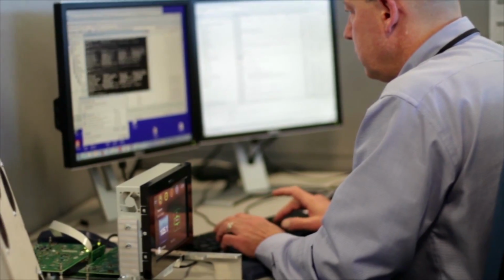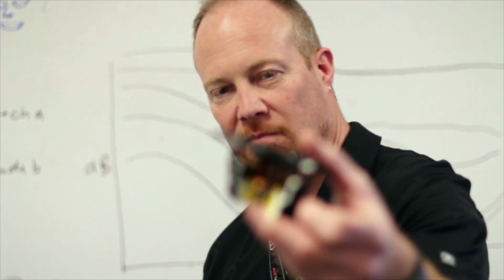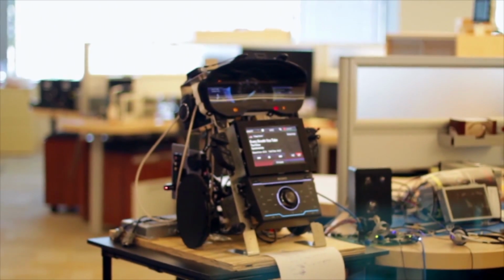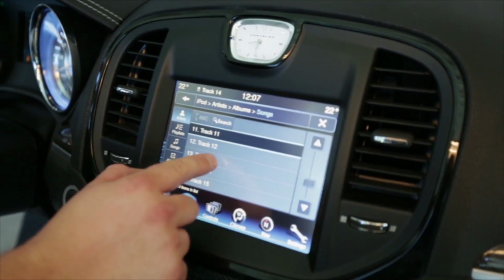Meet Hardware Engineering!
Get a feel for what it's like to be part of a team passionate about innovating the next great thing for automotive. Meet the team and their products, learn about what it takes to be successful within the group, and get a glimpse inside the day-to-day of Panasonic Automotive's Electrical and Mechanical family!